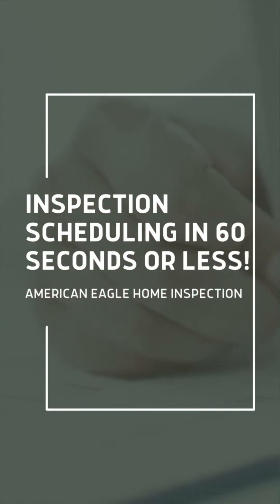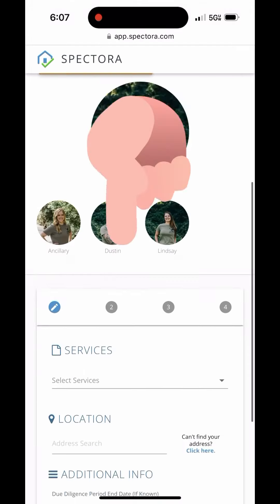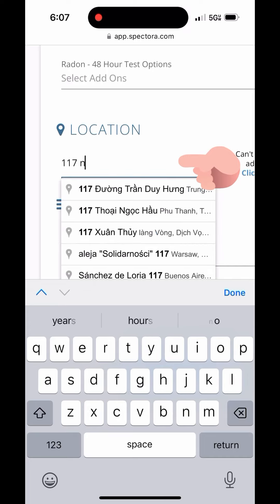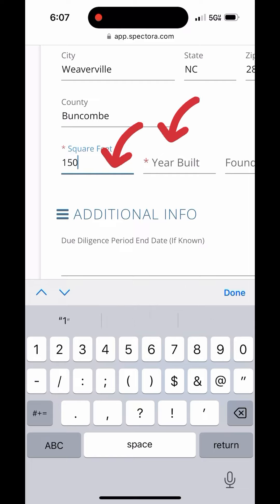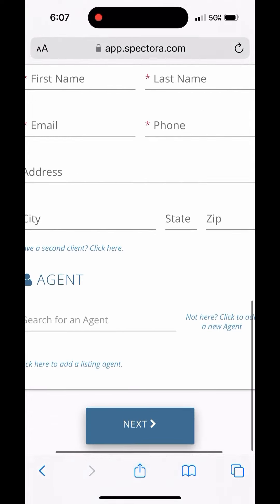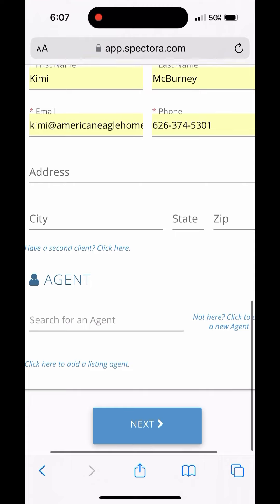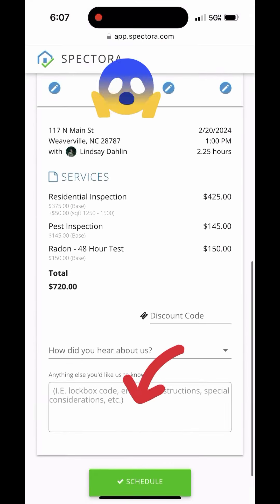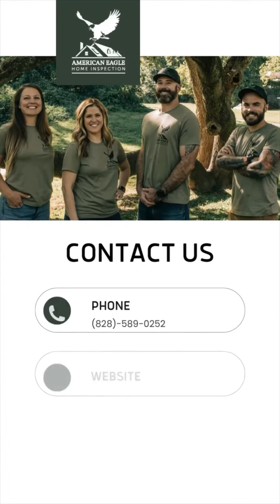And YES this was in real time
And YES this was in real time. Not sped up. 😱

Comment “SCHEDULE” to book with us today! Like ✅ Follow ✅ … ➡️ Ready to book your inspection? Call or text and Get in touch!